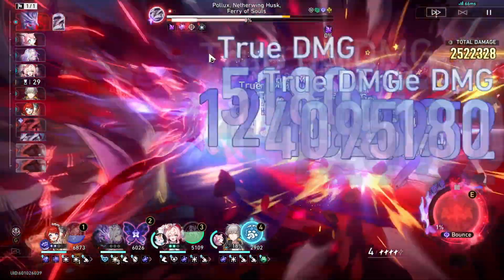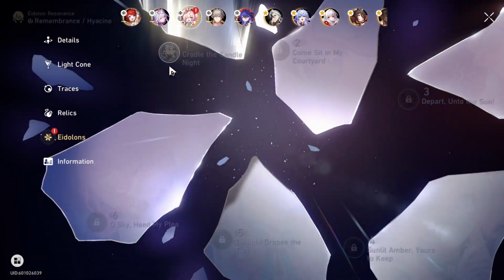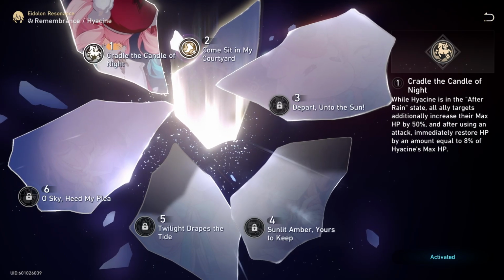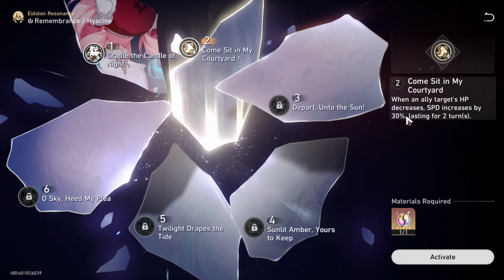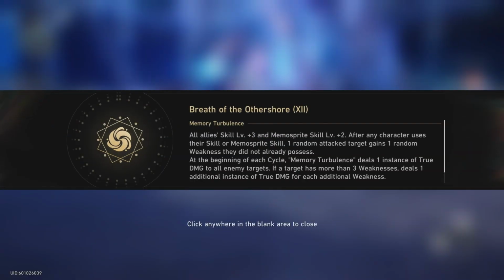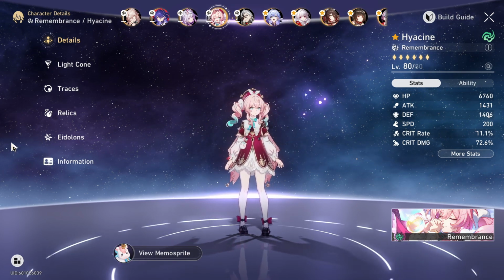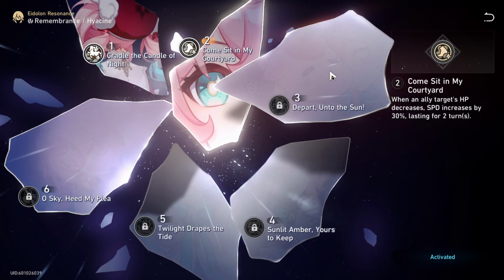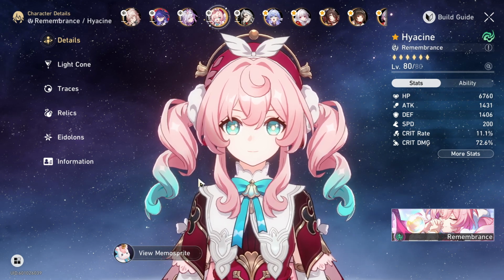1$ Hyacine Vs $1000 Hyacine!! | Honkai Star Rail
oh yeah its time to whale !!!